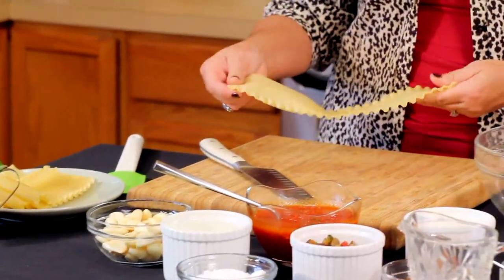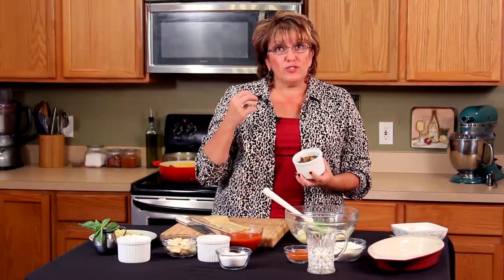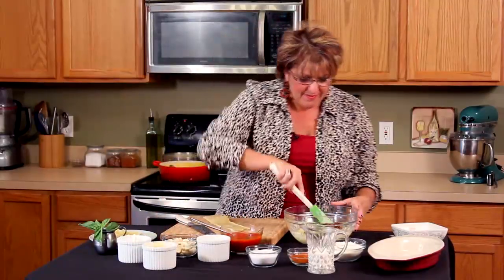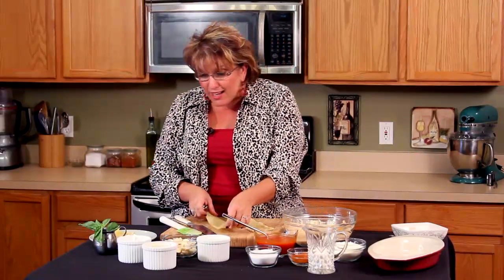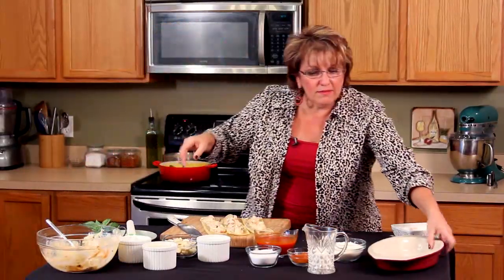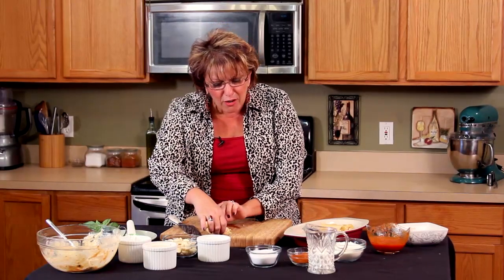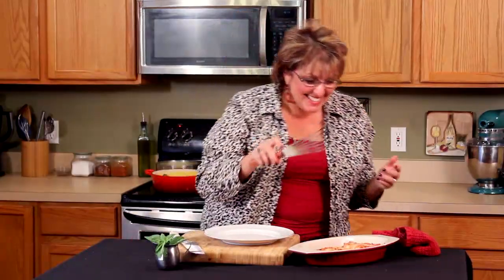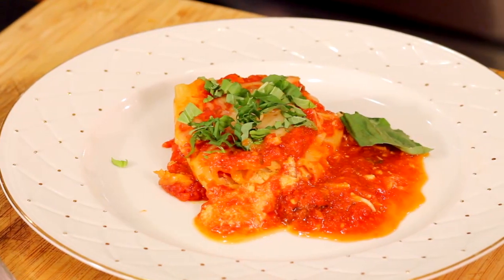Orlando's Chef Isabella Teaches You How to Prepare Vegetarian Lasagna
Chef Isabella Morgia di Vicari, shares her Lasagna recipe with you.

Isabella's Bella Cucina is a full service catering company specializing in authentic Italian and Spanish food.  We offer Private Food Network style Cooking Classes which are used  for Team Development that addresses the need to inspire and strengthen the foundations of  corporations, as well as many other celebrations and fundraisers, a private dining experience with Chef Isabella in the privacy of your home and customized Personal Chef services.